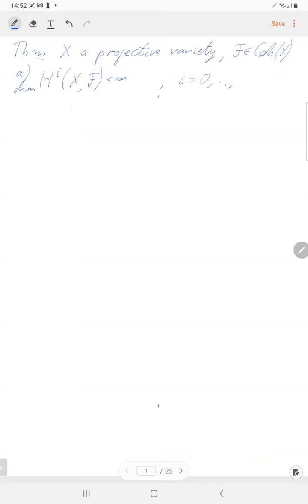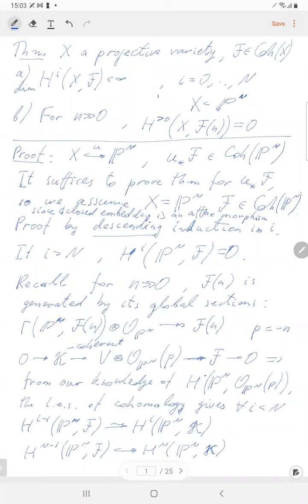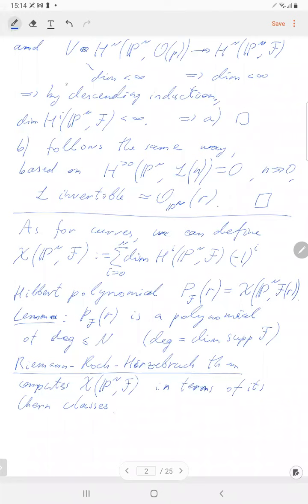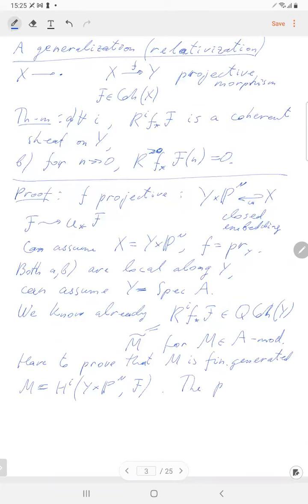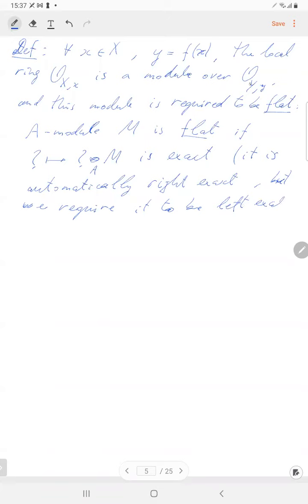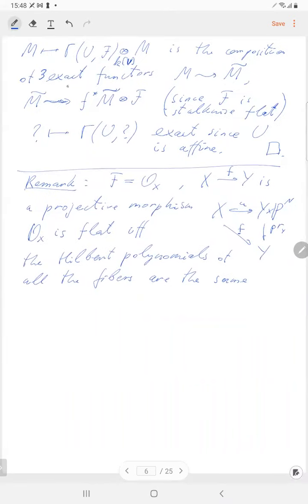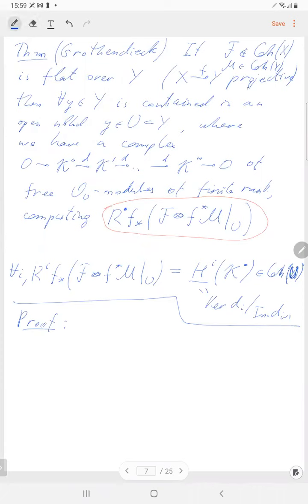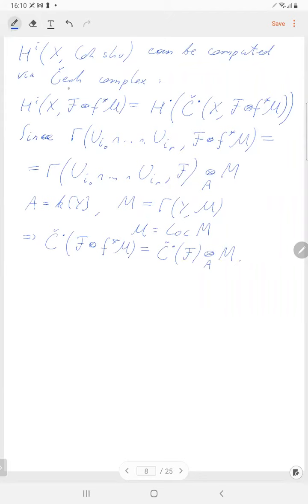Финкельберг М.В. Алгебраическая геометрия 04.03.22